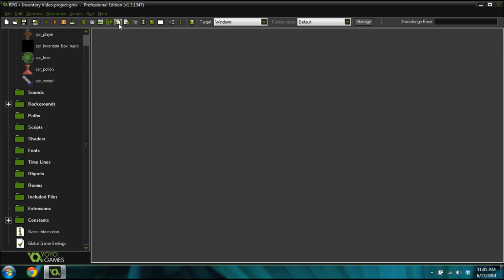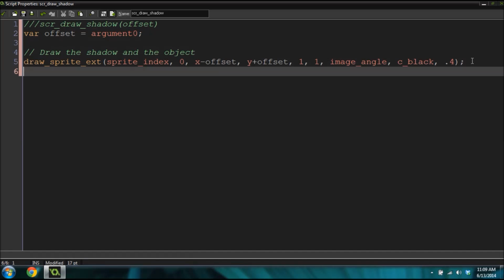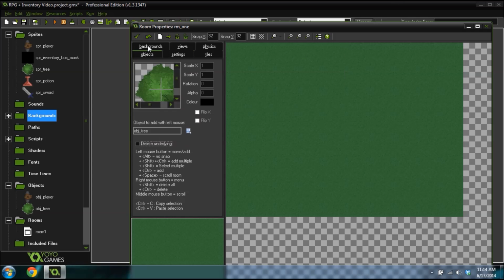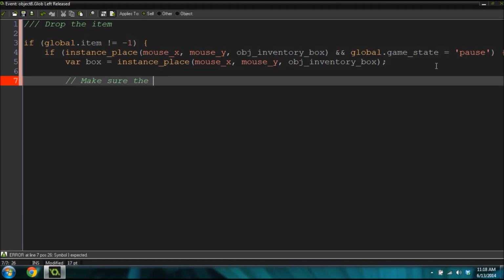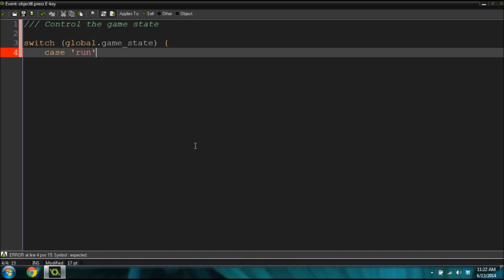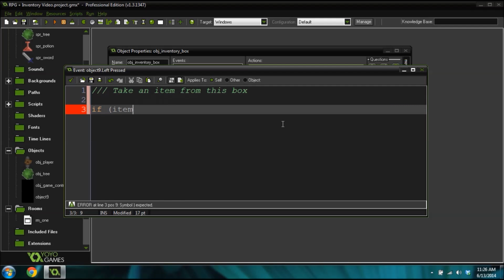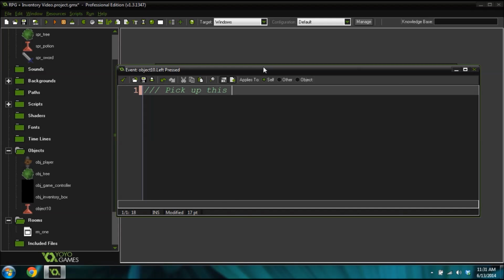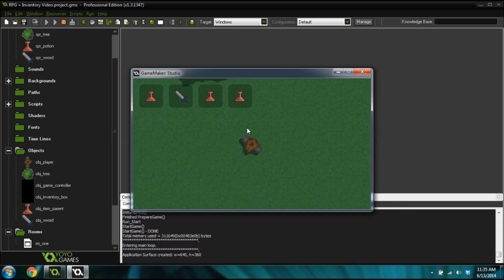[Game Maker Tutorial] EASY RPG INVENTORY